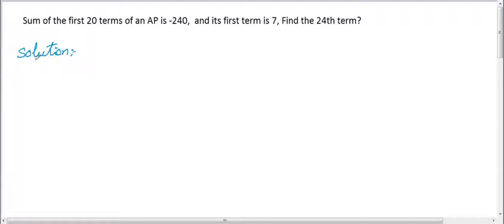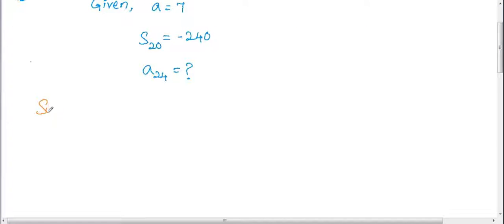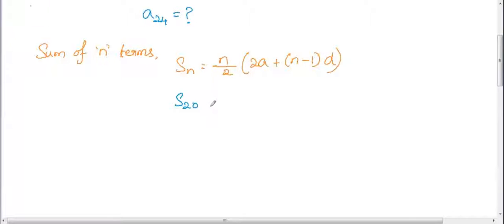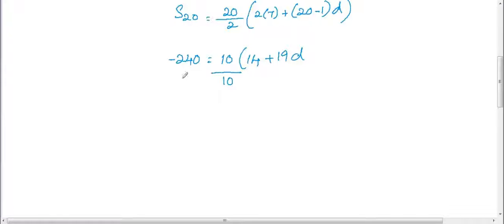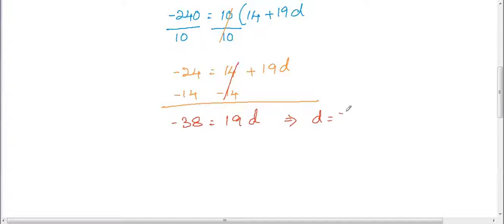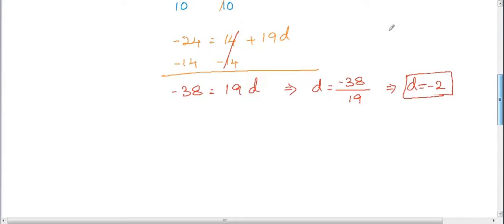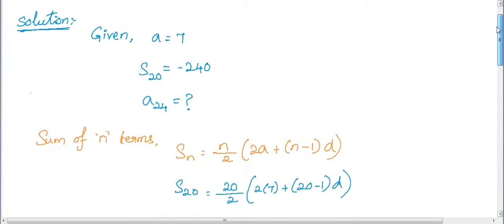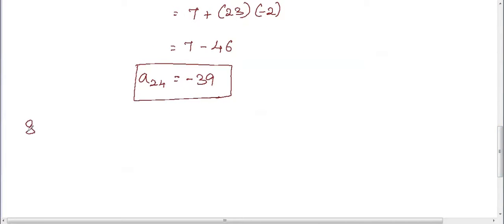ICSE - 2012 Class 10 Maths - Question 33 Solution